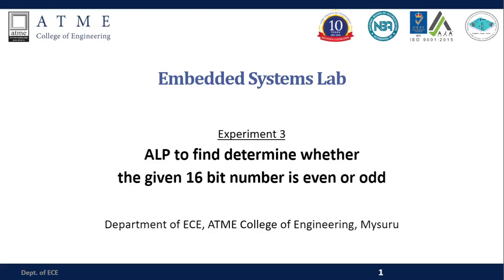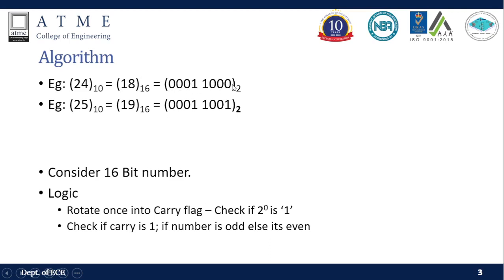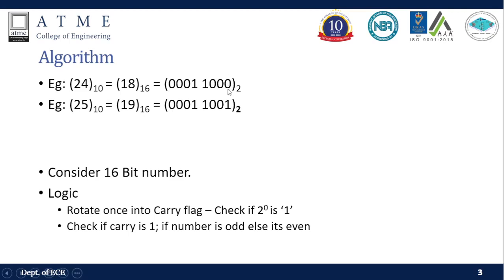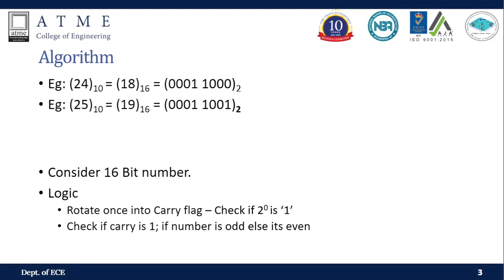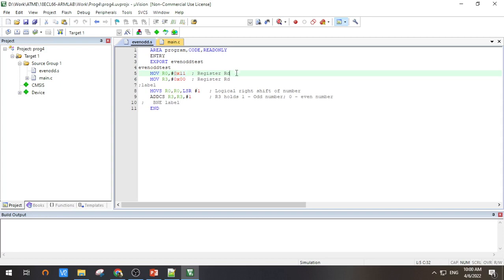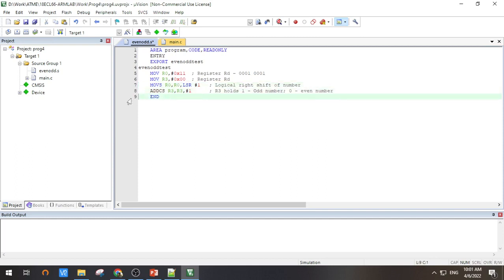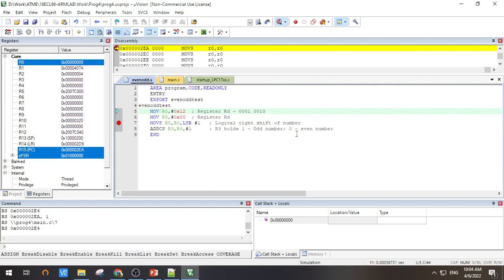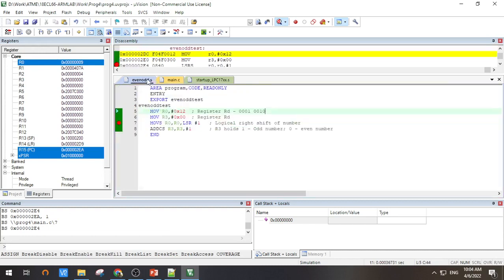4 Even Odd